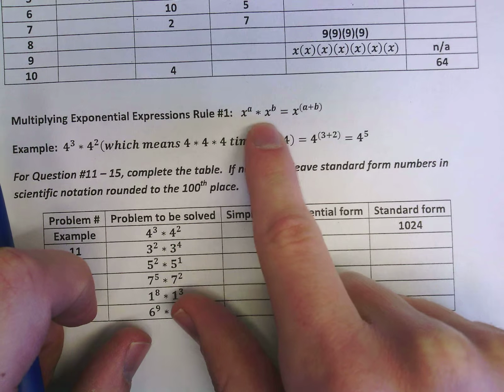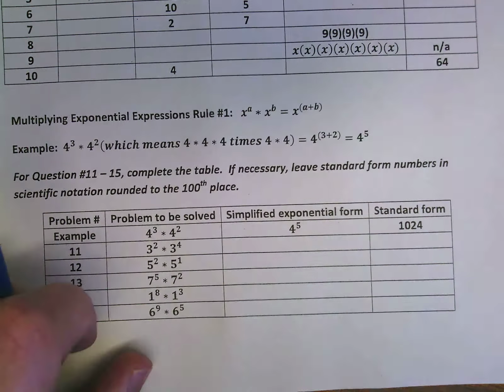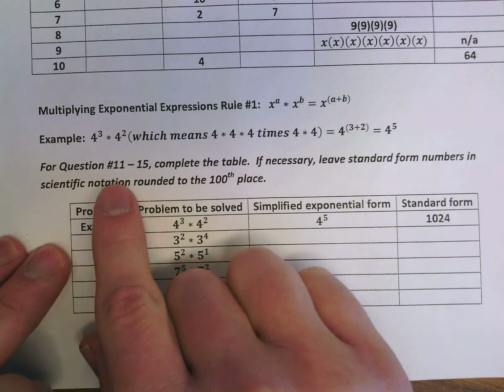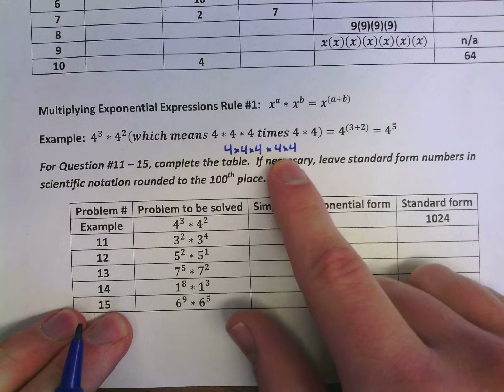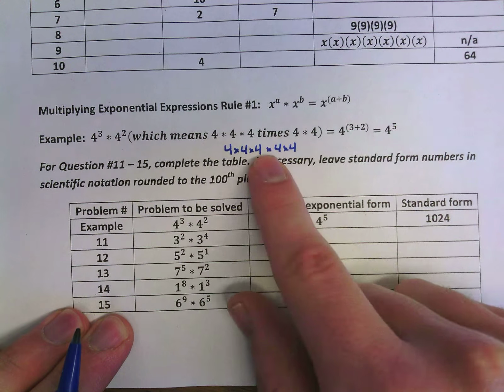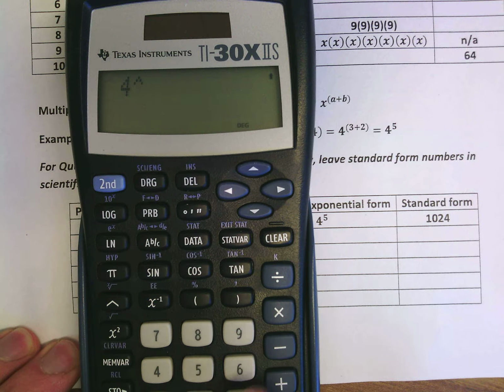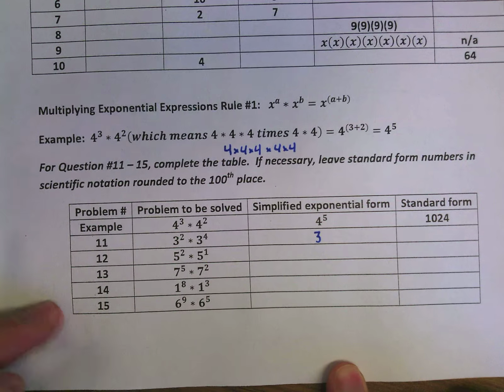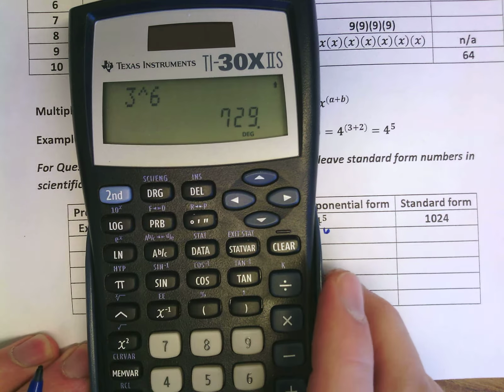Exponential Worksheet - Part 2